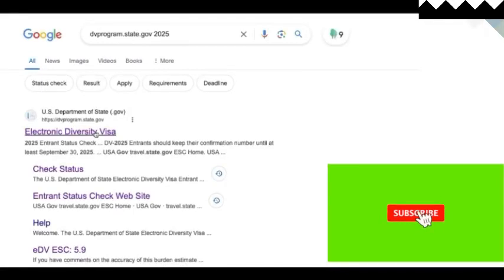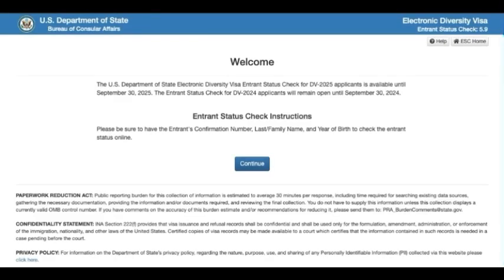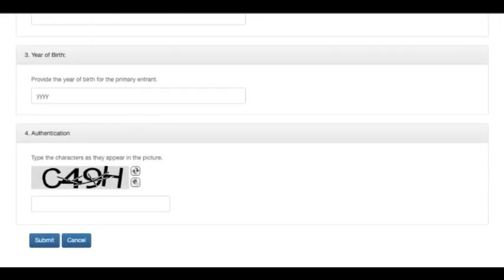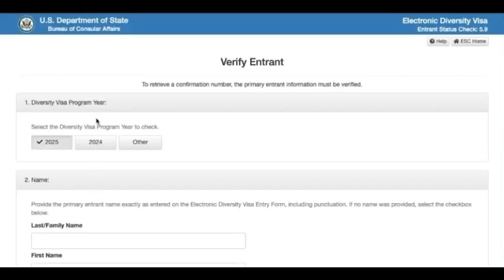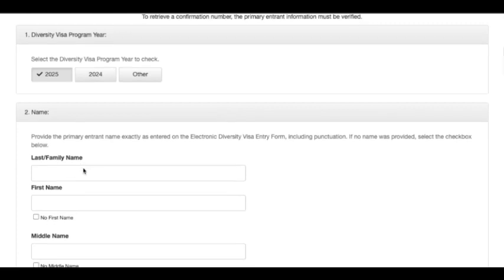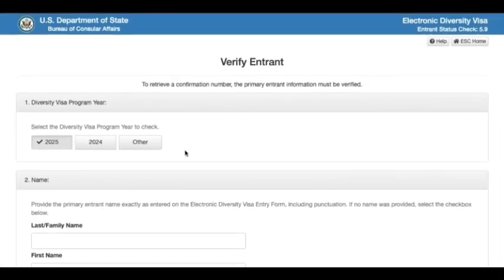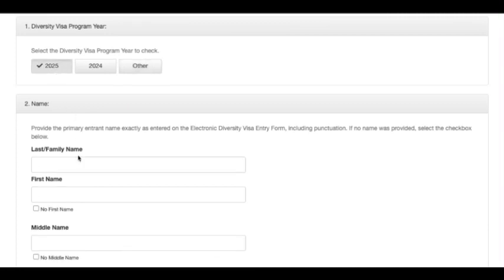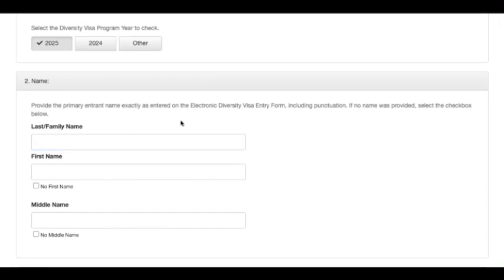Unlock Your DV Lottery Results - No Confirmation Number Needed!